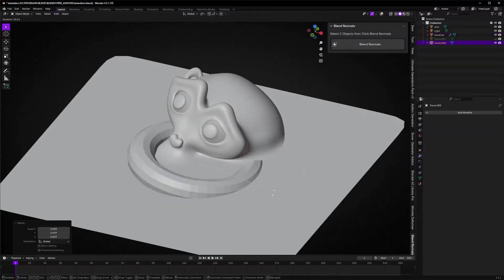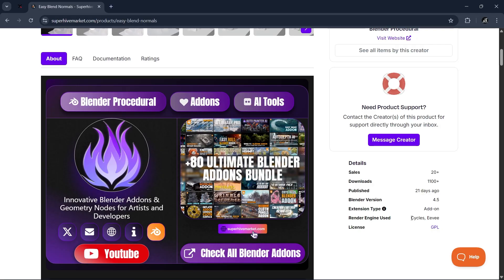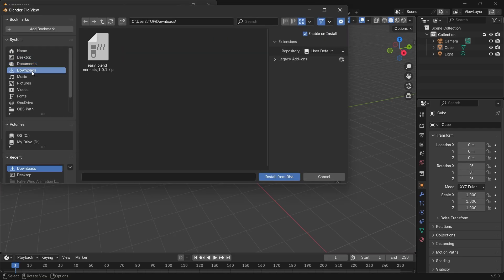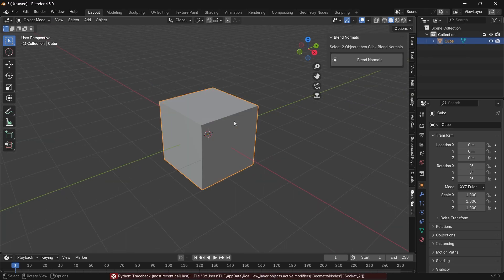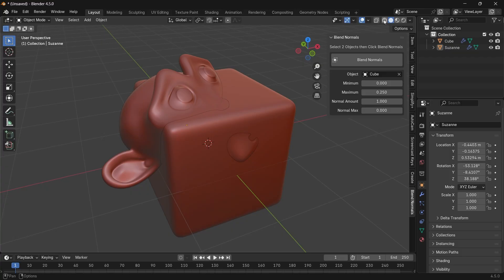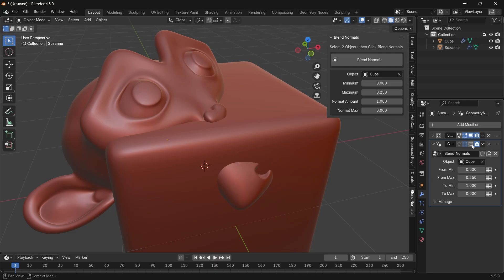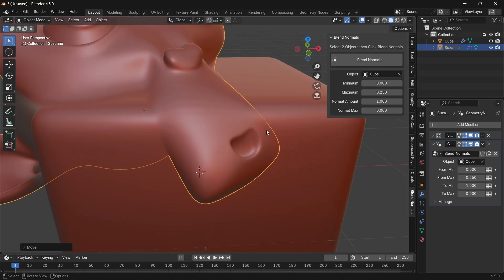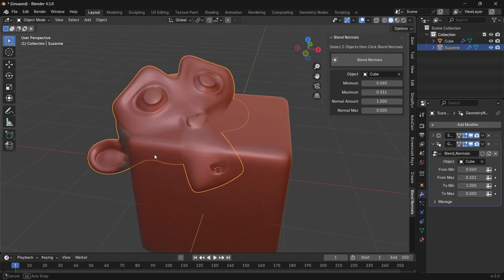How to fake merge objects in blender with one click!